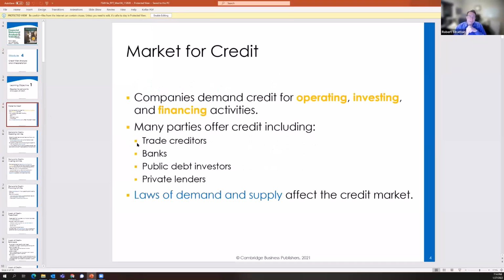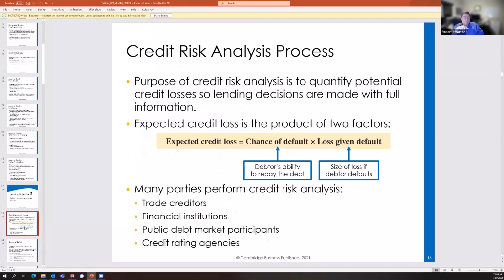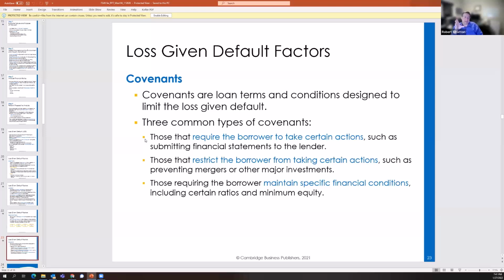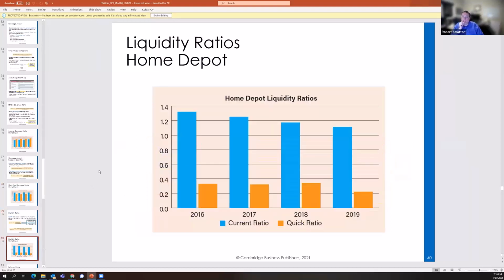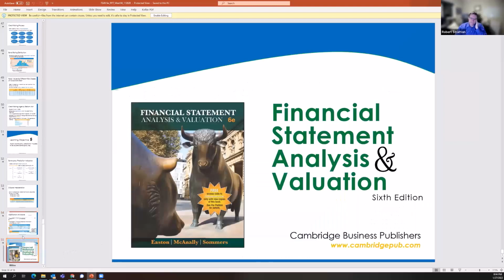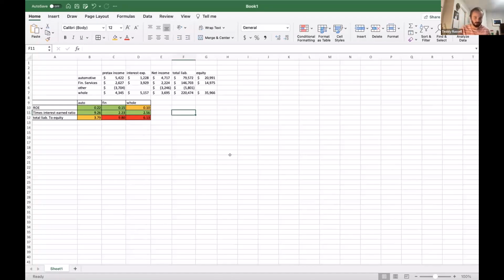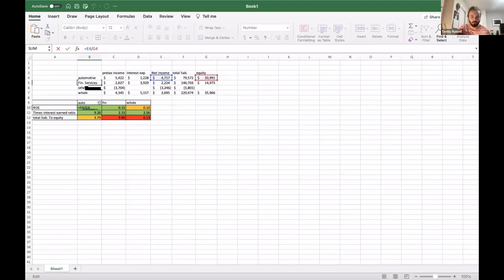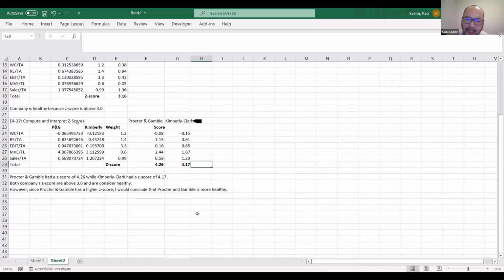01/27/2022 BUS 563A Credit Risk Analysis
Robert Stratton, JD, MBA lecturing on credit risk analysis for the University of Portland MBA class Financial Statement Analysis